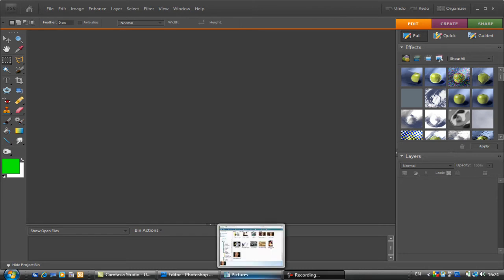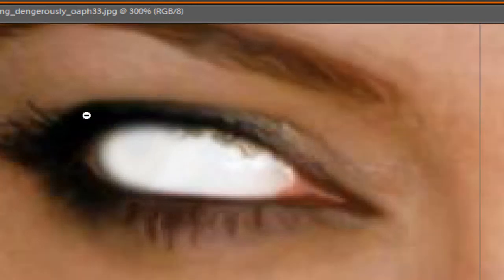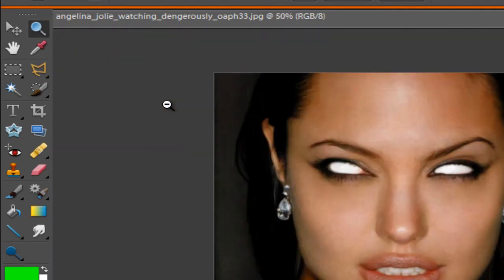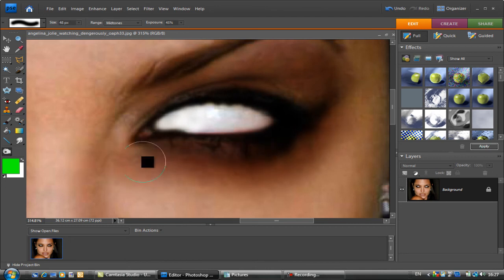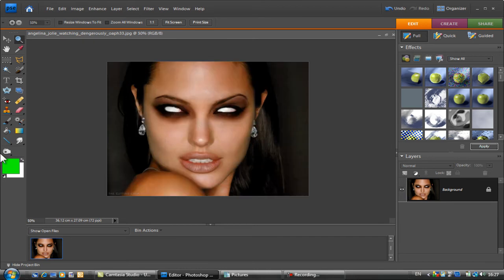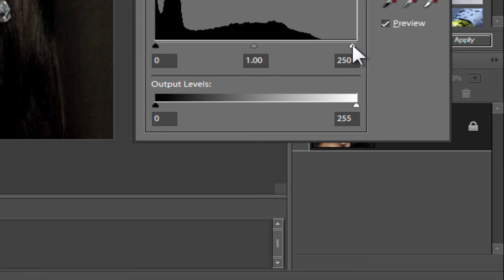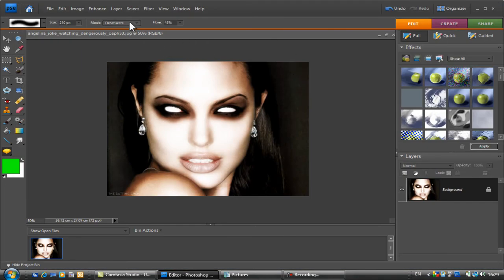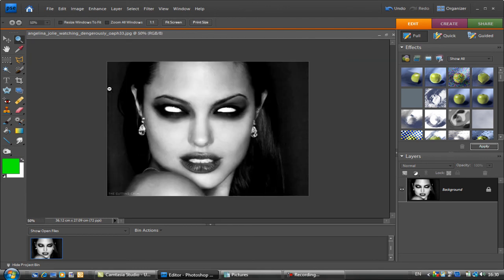Gothic: Photoshop Tutorial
Me showing you how to edit yourself into a scary sort of pic.